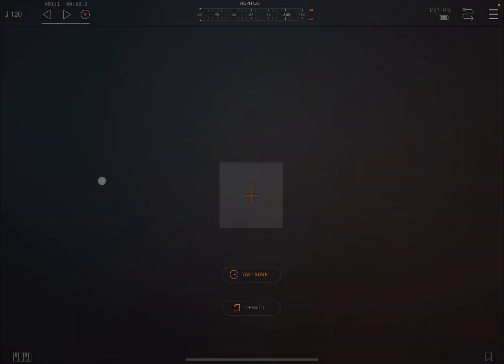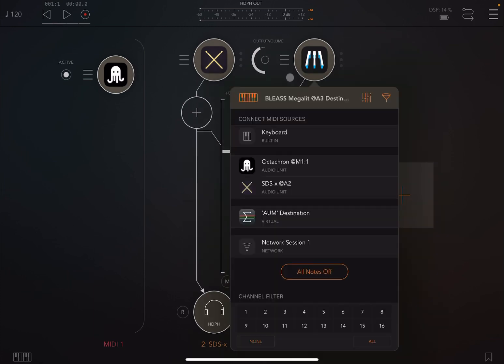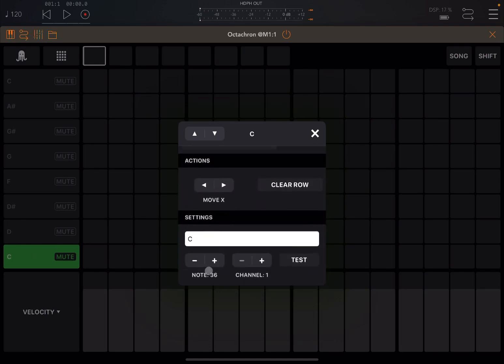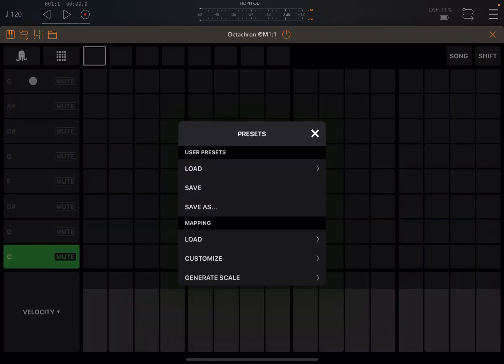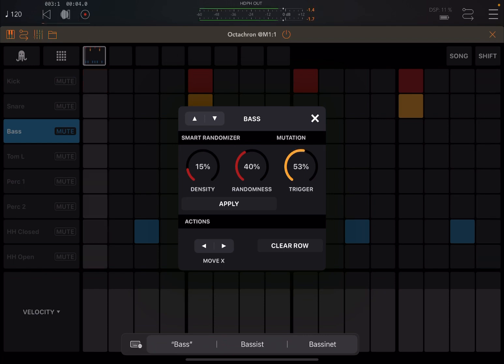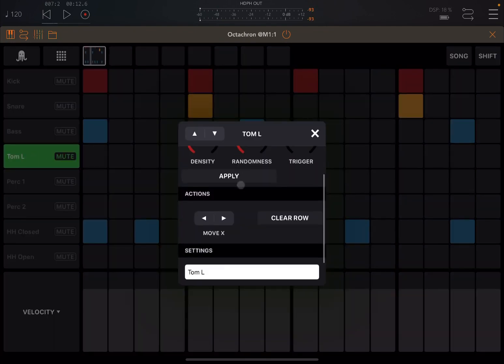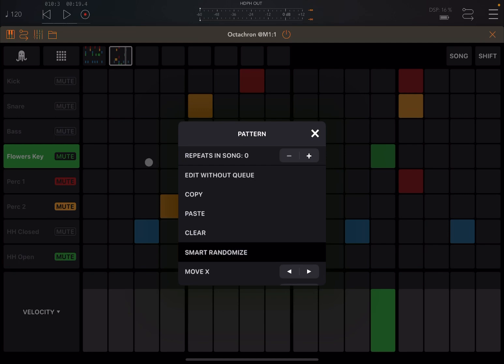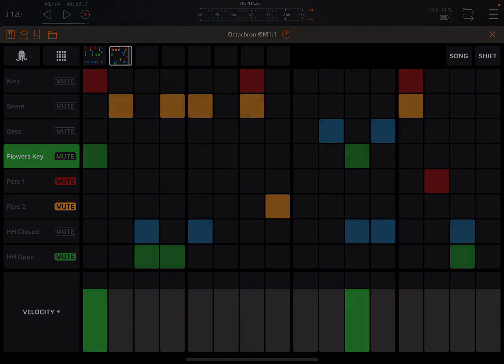Octachron AUv3 Drum Midi Sequencer - Sequencer for Drums and Synths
In this tutorial we are going to explain how to use Octachron to control both Drums and Synths

This video covers:

- How to find the note numbers to play if you do not know
- How to setup Octachron to control both SDS-X and Bleass Megalit using different Midi Channels
- How to generate a minor scale
- How to program a drum pattern
- How to add synth patterns to specific rows changing the Midi Output Channel
- Etc.